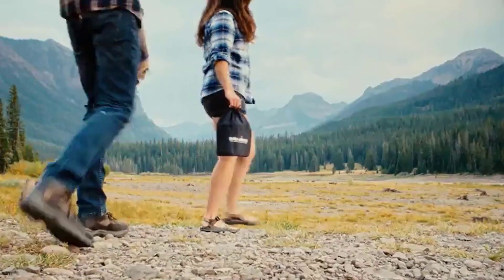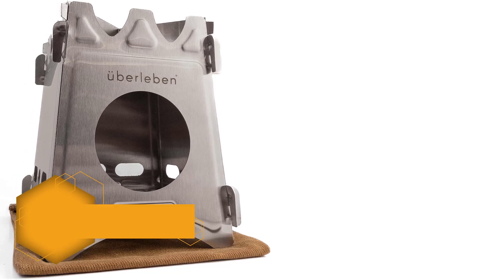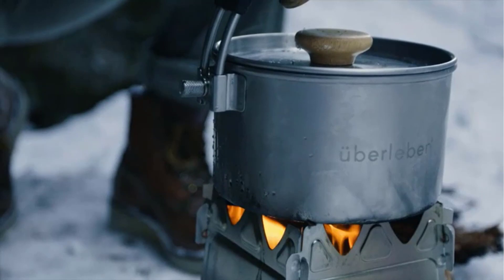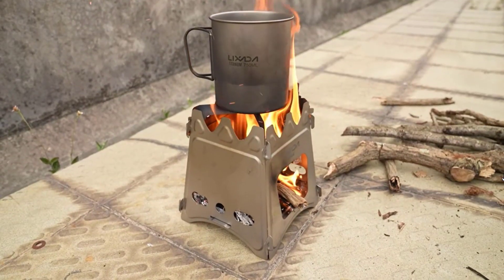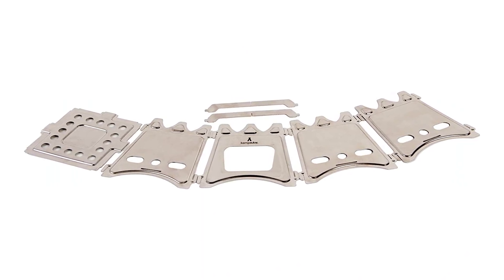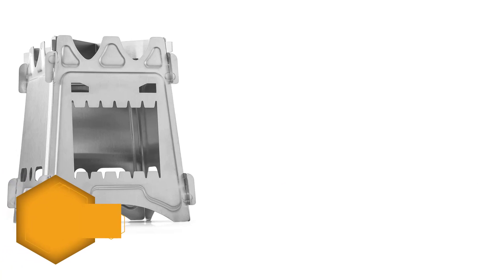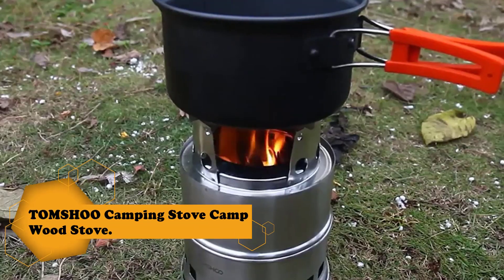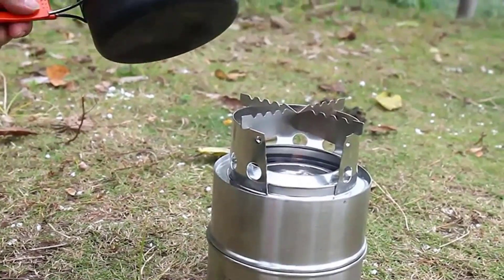Best 5 Wood Burning Backpacking Stoves | Easy To Decide | Best Gadget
Here The List Of {Best 5  Wood Burning Backpacking Stoves  }.

5.  Überleben Stoker Flat pack Stove.

4. Lixada Camping Stove Wood Burning Stoves.

3. kampMATE Wood Flame Wood Burning Camping Stove.

2. Lightweight Portable Wood Burning Camping Stove.

1.  TOMSHOO Camping Stove Camp Wood Stove.